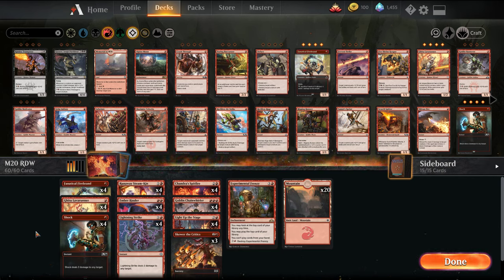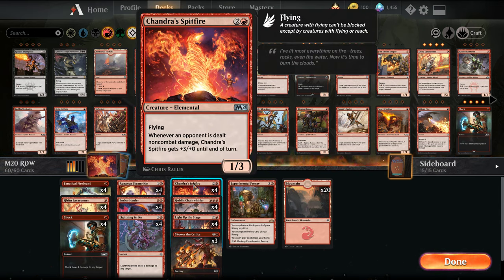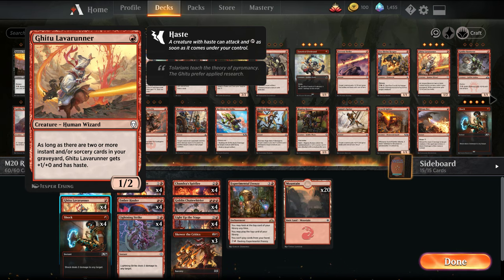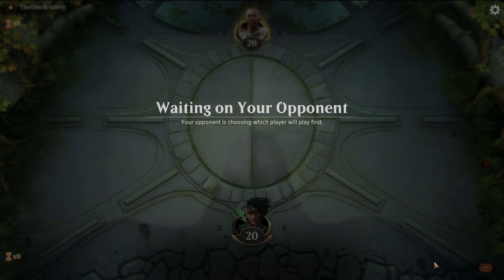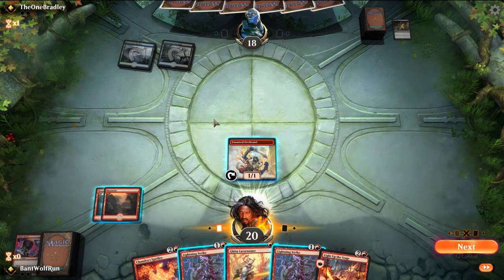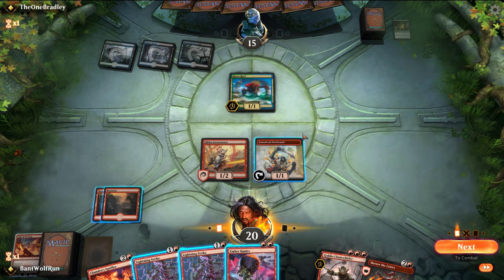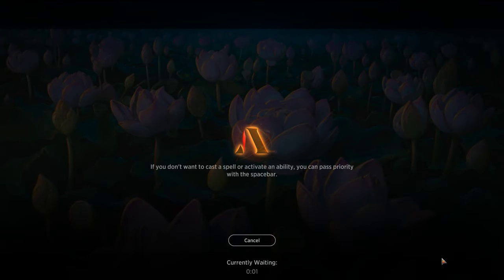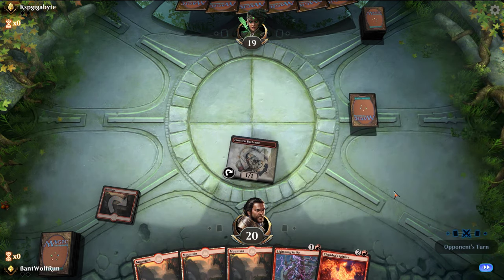M20 Red Deck Wins - MTG Arena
Here with a quick one to showcase the new M20 variation of the mono red aka red deck wins deck that won the past weekends SCG tournament.

4 Chandra's Spitfire (M20) 132
4 Ember Hauler (M20) 137
4 Fanatical Firebrand (RIX) 101
4 Ghitu Lavarunner (DAR) 127
4 Goblin Chainwhirler (DAR) 129
4 Runaway Steam-Kin (GRN) 115
20 Mountain (XLN) 273
1 Experimental Frenzy (GRN) 99
4 Lightning Strike (XLN) 149
4 Shock (M19) 156
4 Light Up the Stage (RNA) 107
3 Skewer the Critics (RNA) 115

3 Experimental Frenzy (GRN) 99
3 Fry (M20) 140
2 Chandra, Acolyte of Flame (M20) 126
3 Tibalt, Rakish Instigator (WAR) 146
4 Lava Coil (GRN) 108